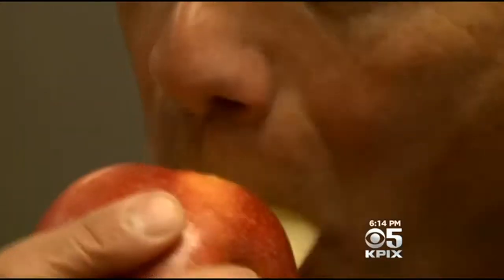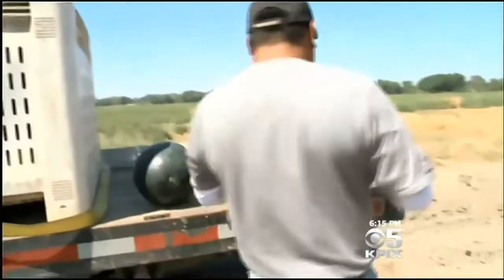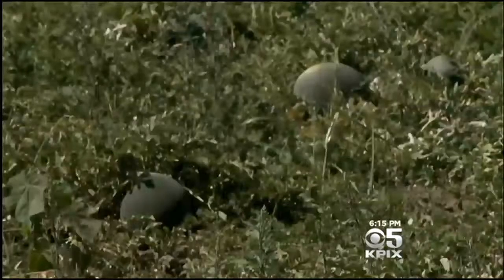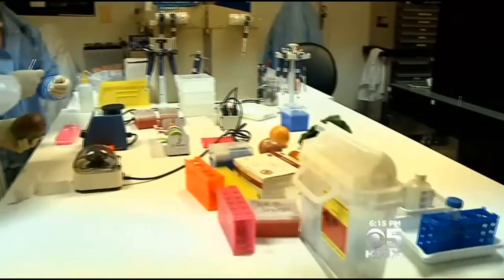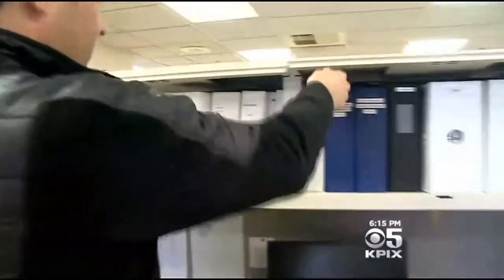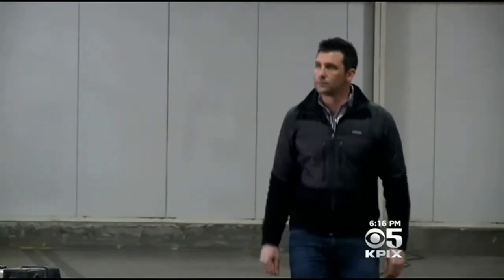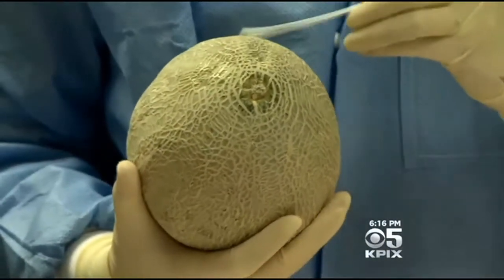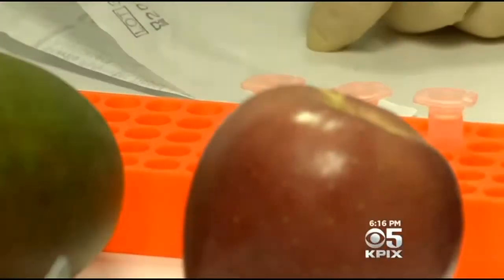Livermore Researchers Develop Spray-On, DNA ‘Barcode’ To Instantly Trace Tainted Food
Researchers at Lawrence Livermore National Laboratory (LLNL) and a startup firm have developed a spray that can allow contaminated food to be traced back to its source within an hour. Cate Caugurian reports. (2/10/15)